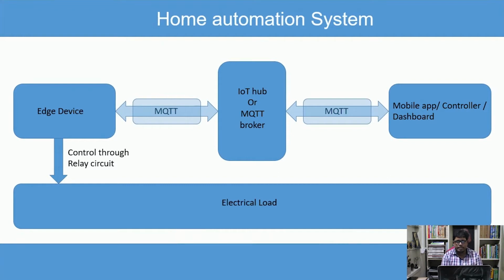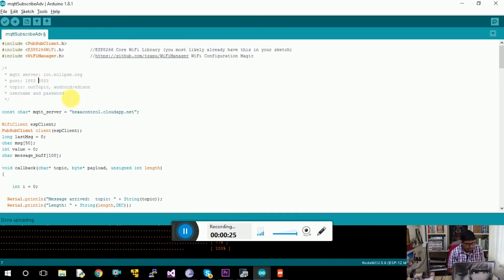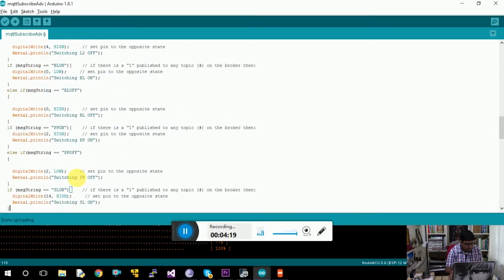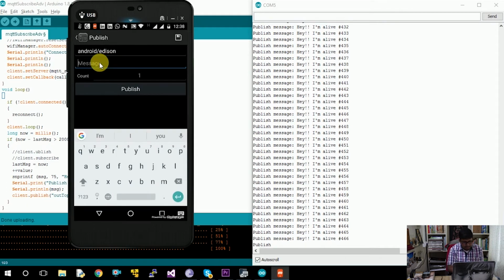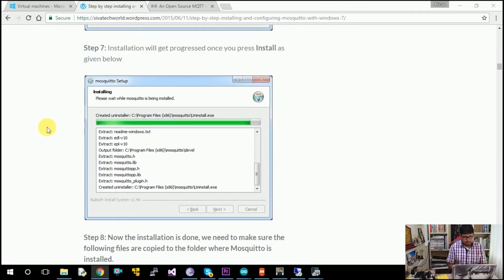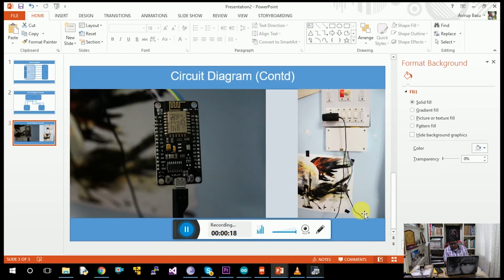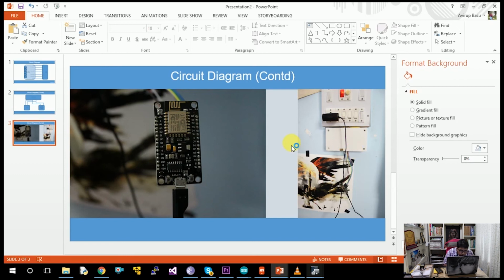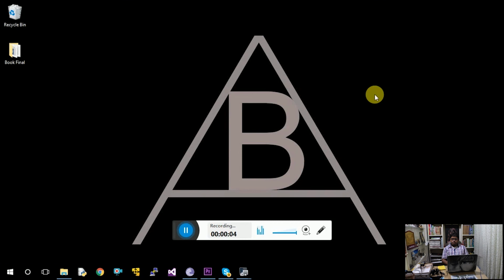Home automation using Node MCU and MQTT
This video will deep dive in home automation concept using a node mcu and mqtt protocol hosted on an Azure VM. Coding is done using the Arduino IDE. The video might be lengthy but I tried to cover as much as possible which should clear the concepts.

port:: 1883
Name of the android app used for testing: MyMQtt

I've covered at the basic level which includes the following concepts
1: Architecture of the system
2: Coding of node mcu
3: Overview of the mqtt broker
4: Circuit
5: Demo and Conclusion

If you find any difficultis and want to share your views, please leave a comment behind. Ideas for topics of future videos are welcomed.